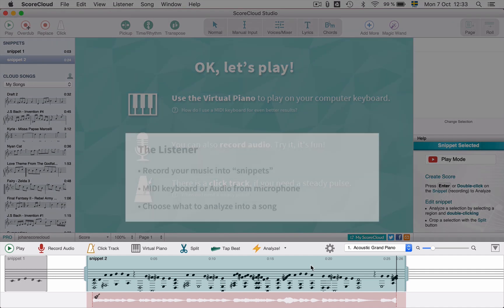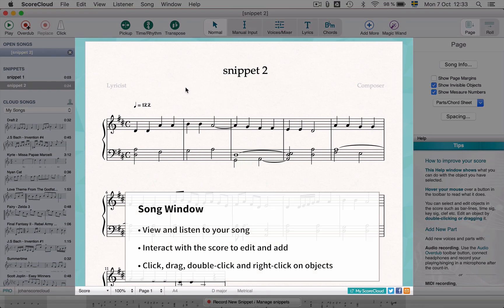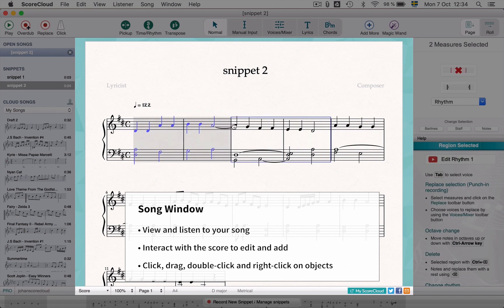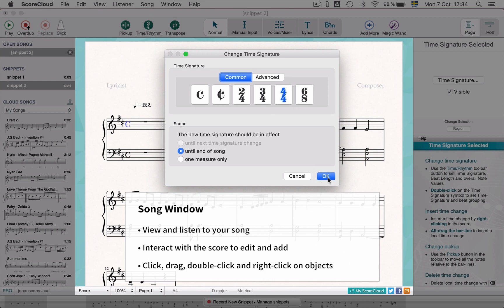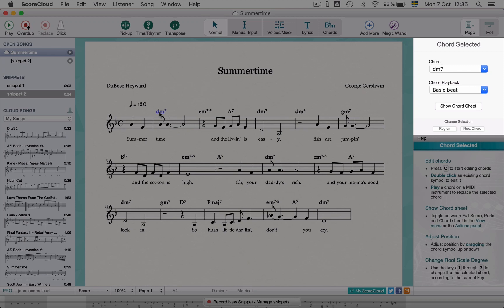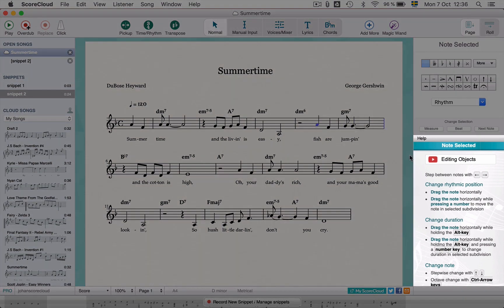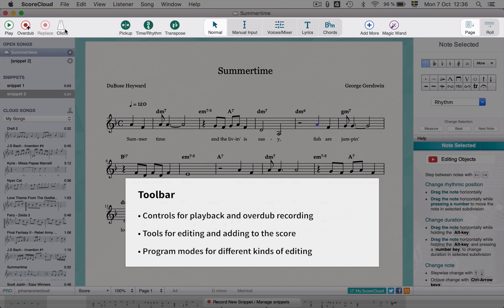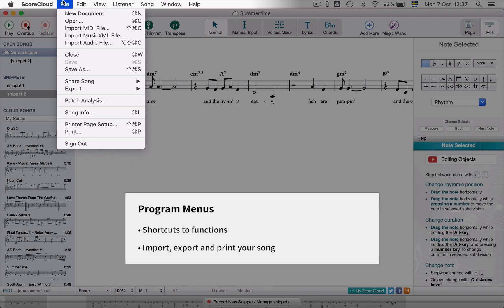Interface Overview - ScoreCloud Studio Tutorial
In this video tutorial we go through the different parts of the program interface and what they are used for.

00:00 - Intro
00:12 - Listener
00:37 - Song Window
01:17 - Left Sidebar
01:33 - Actions Panel
01:47 - Help Panel
01:58 - Toolbar
02:21 - Program Menus
02:37 - Outro